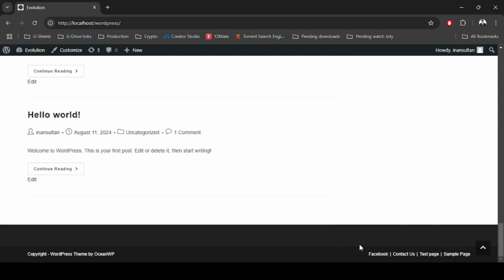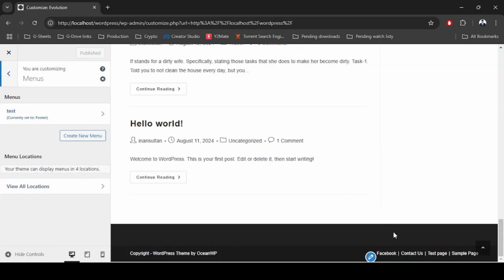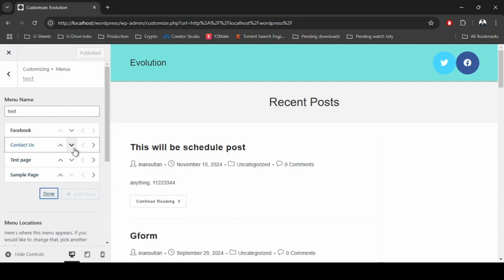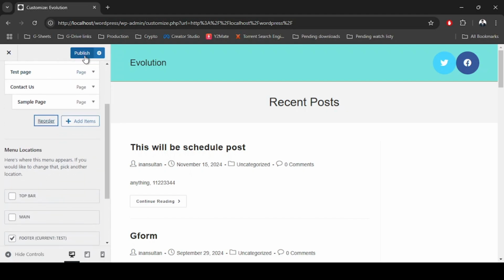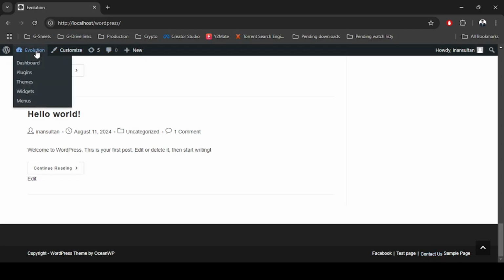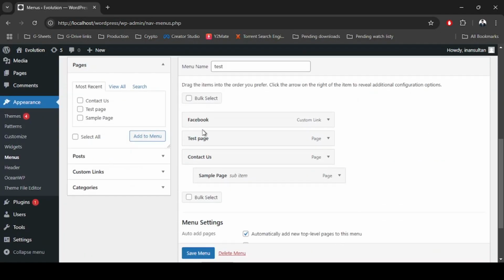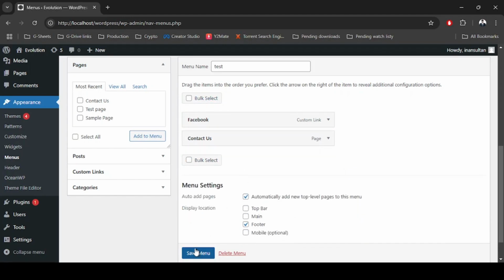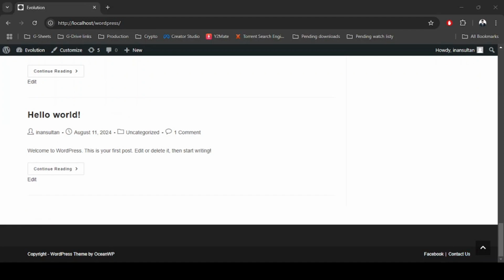How to Edit the Primary Menu in WordPress (2025) | Easy Guide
Looking for a guide on how to edit the primary menu in WordPress? In this video, we'll guide you on how to create a menu in WordPress.